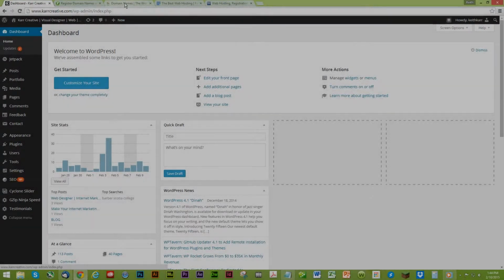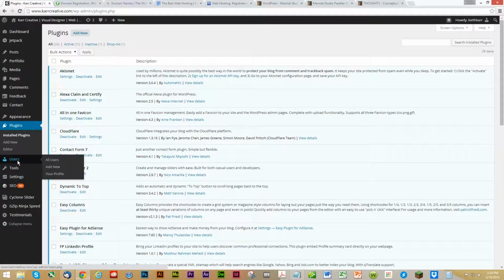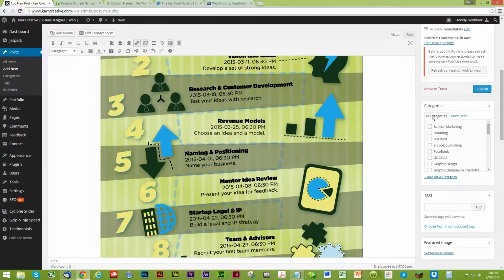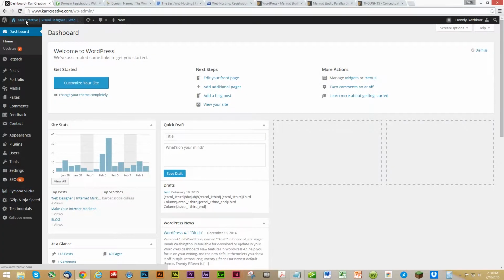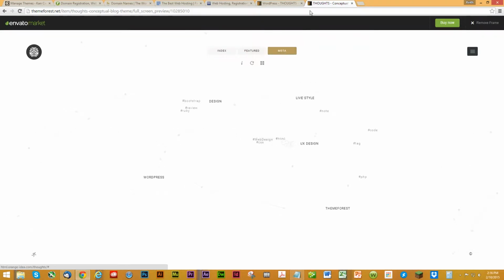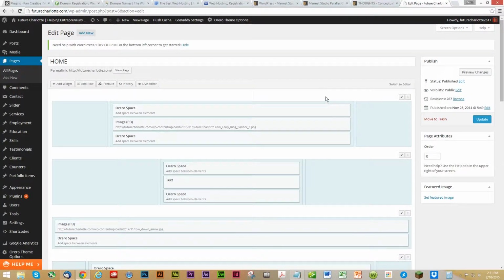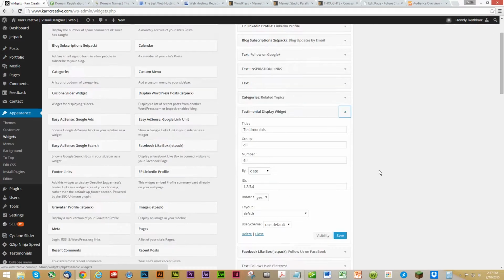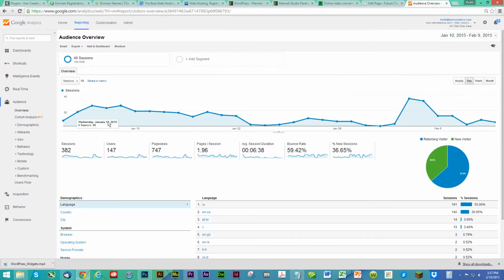WORDPRESS TUTORIAL | BASICS 101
Learning to build a website and blog using WordPress CMS includes a learning curve.